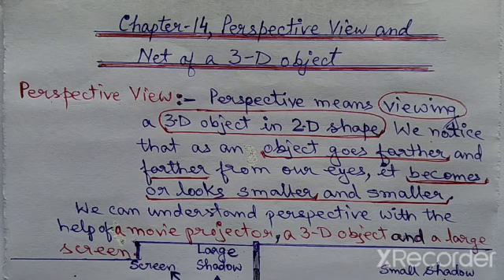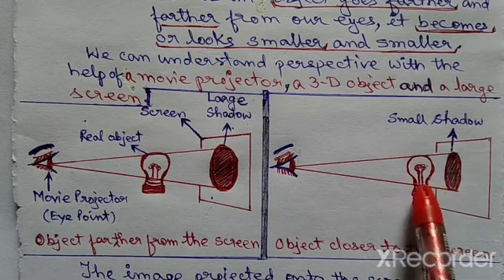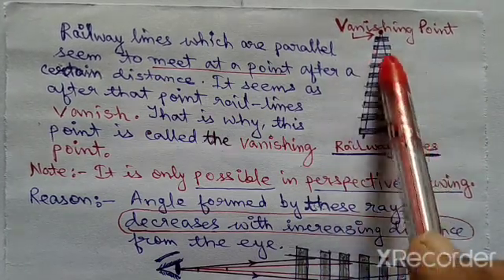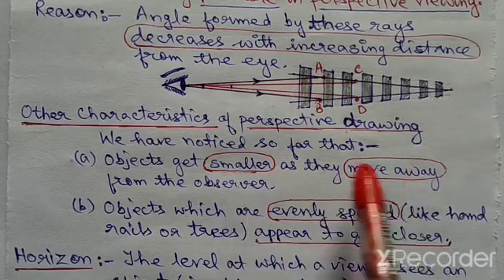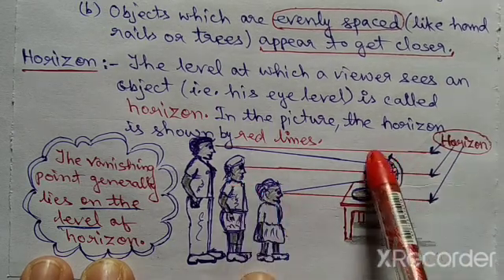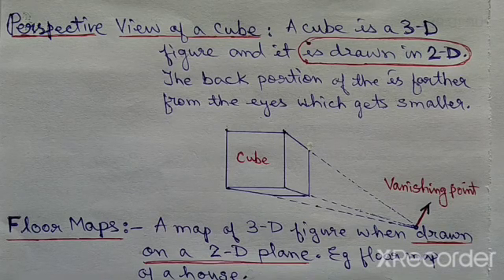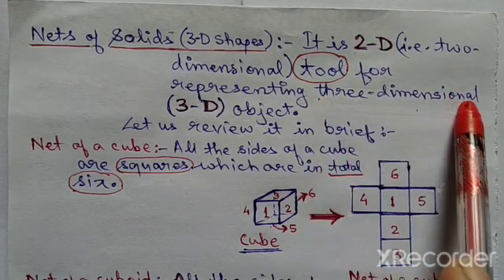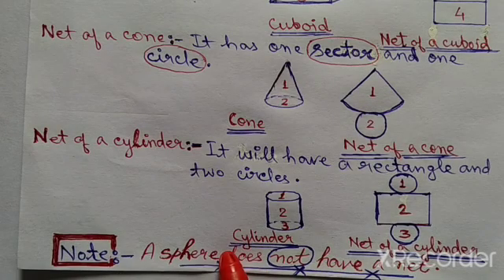Class 5 Mathematics Chapter 14- Perspective view and net of 3D object